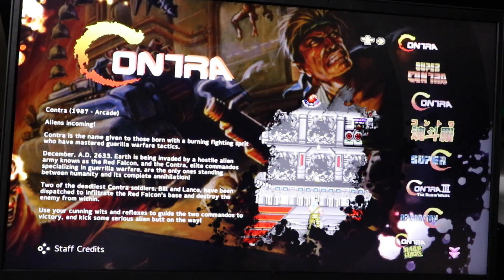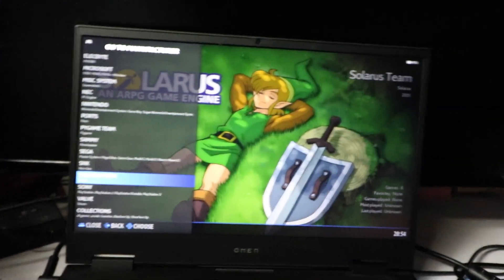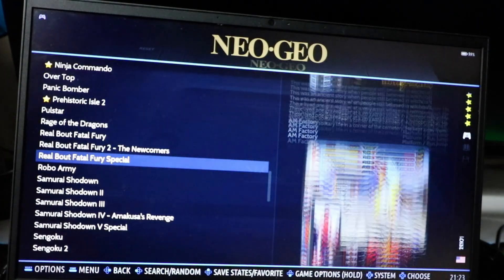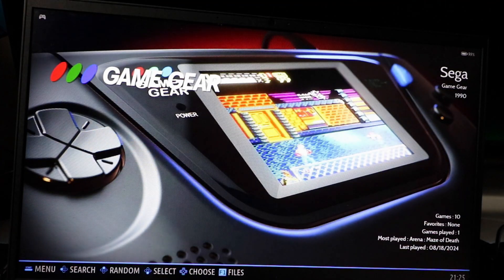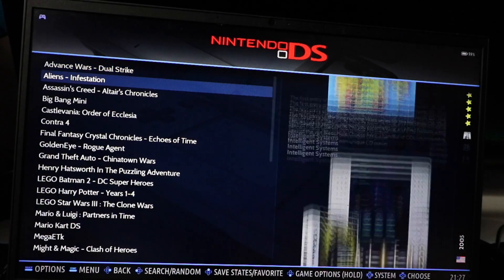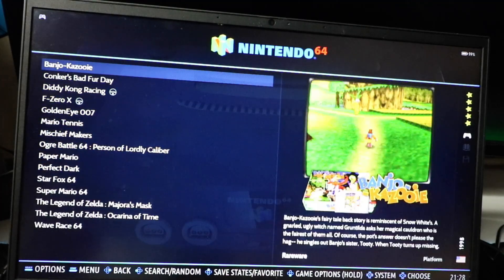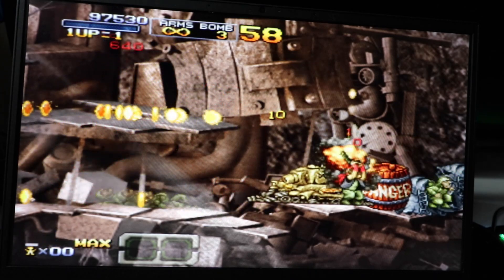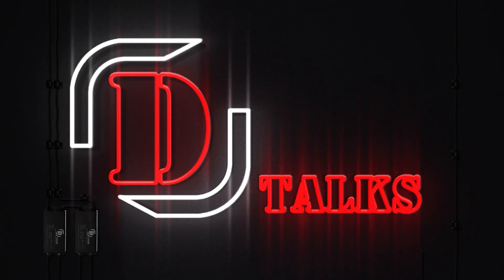30 Retro Gaming Consoles for Your PC or Steamdeck!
Plug and play retro gaming build nintendo sony sega for valve steamdeck or any computer!

What you need:
512gb (you can get a 256) sd cards

Download on Arcadepunks:  [256gb]-Honda.Steam.Deck.Bat40-Honda4130

@00:00 Introduction to the 256gb build
@01:36 Download and setup to boot into Steamdeck or PC
@02:00 Gamecube, PS3, Noami, Genesis, SNES, and more!
@11:00 Playing Games and pros and cons of build